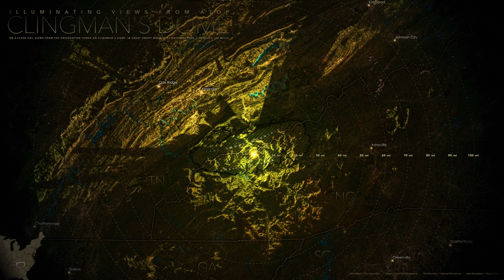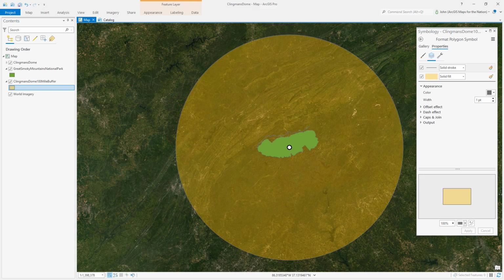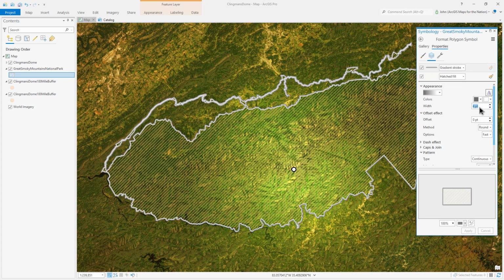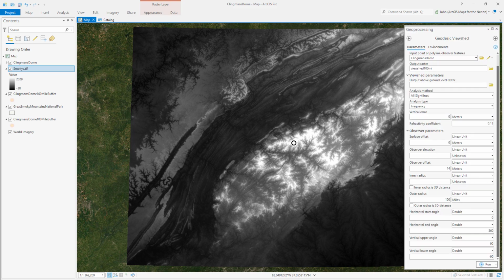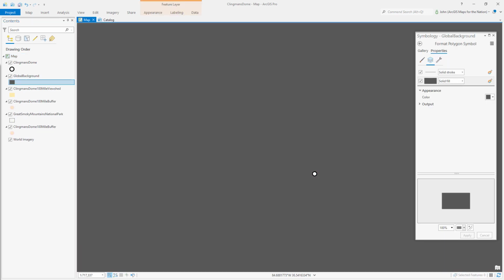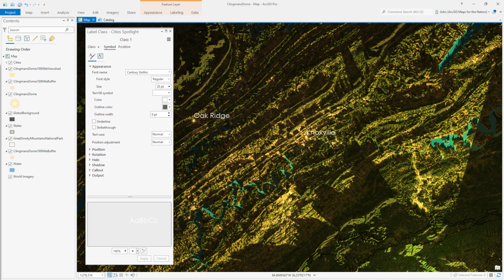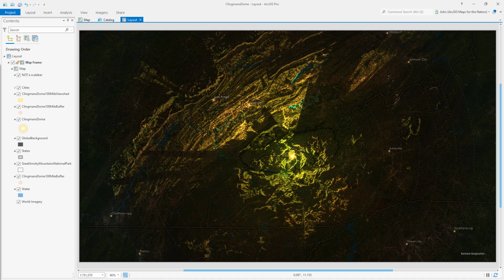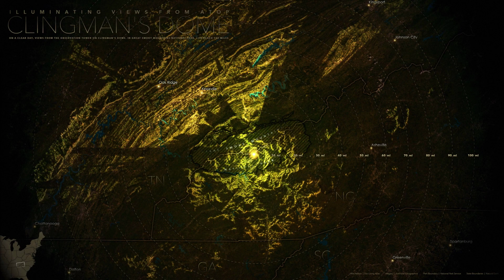How to Make this Illuminated Visibility Map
Here's how to make a map that appears to illuminate an area based on what can be seen from that vantage point. It uses the Geodesic Viewshed tool in ArcGIS Pro, which is part of Spatial Analyst or 3D analyst I think.
Here's the "Global Background" layer I use, which is just a big rectangle covering earth